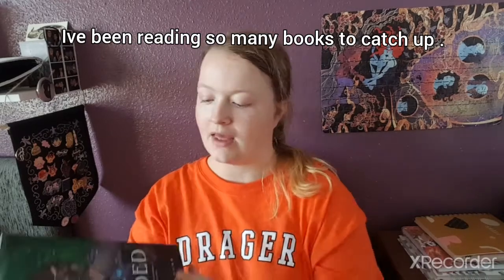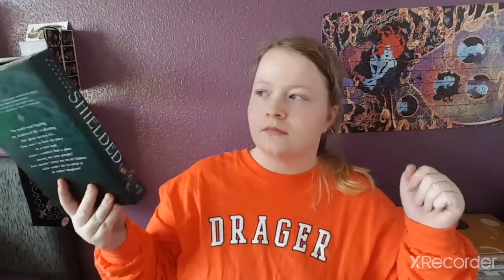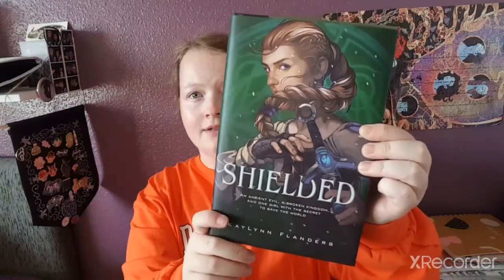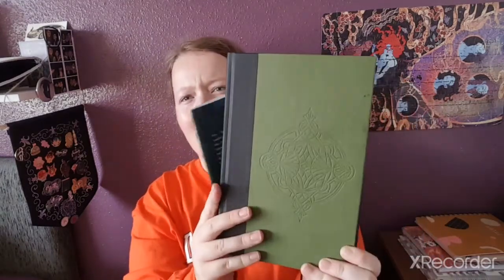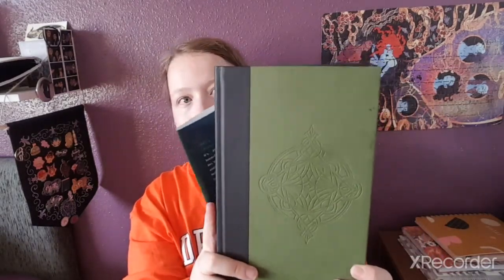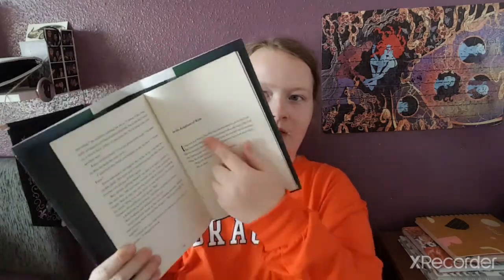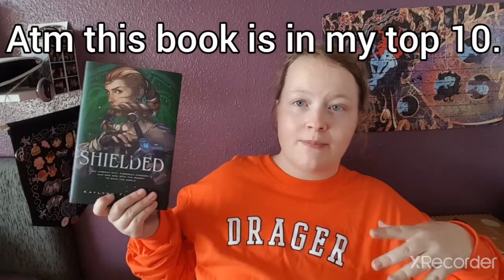Shielded by Kaylynn Flanders review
this book is in my top 10, my top 10 books will be coming out in December and hopefully to do this more often .